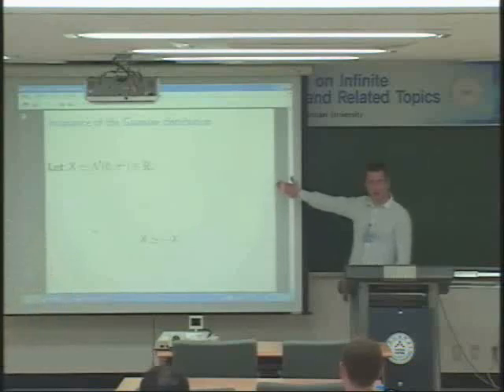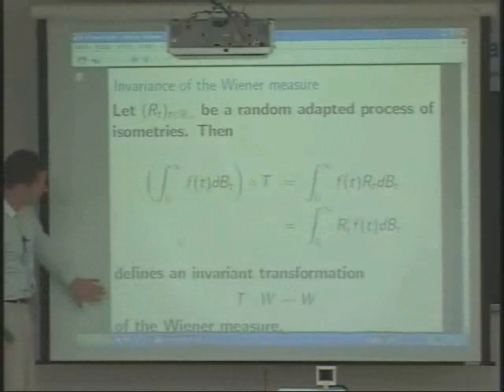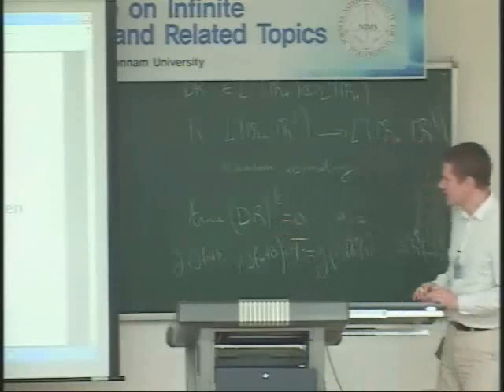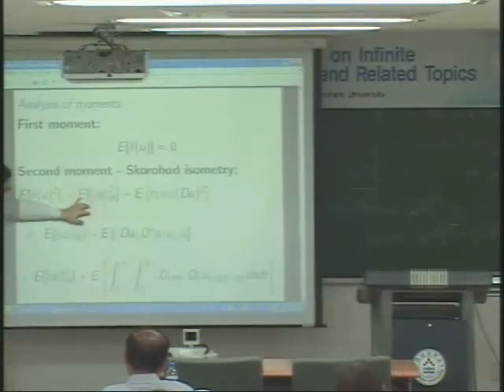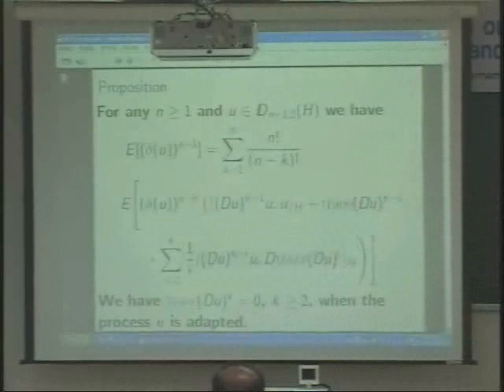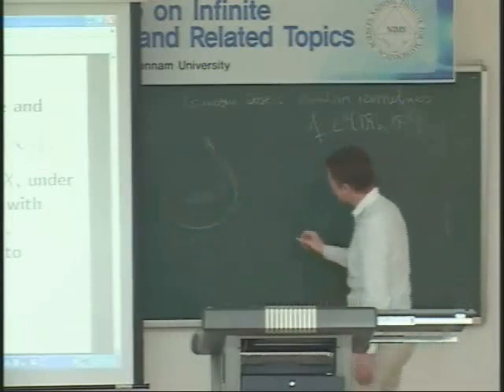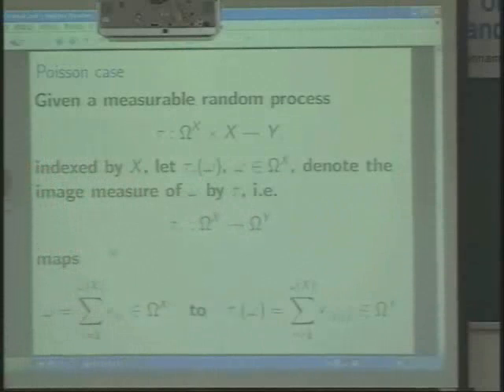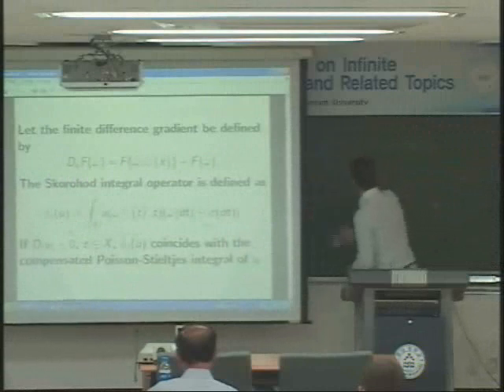Nicolas Privault (City Univ. of Hong Kong) / Invariance of Poisson measures under random...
2009 NIMS Hot Topic Workshop on Infinite Dimensional Analysis and Related Topics
Invariance of Poisson measures under random transformations. / 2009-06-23